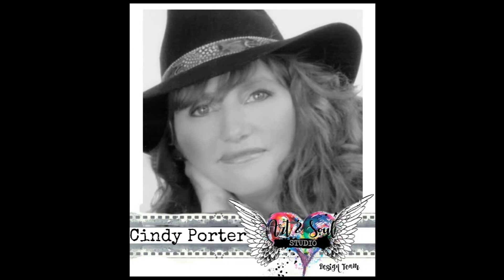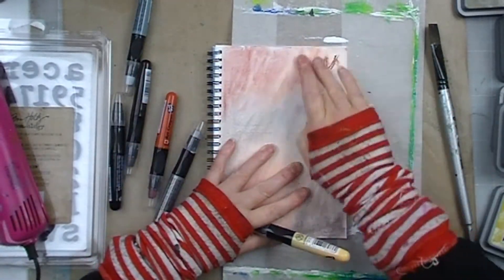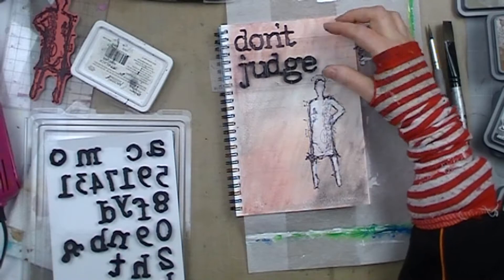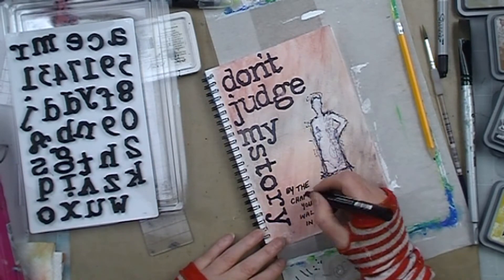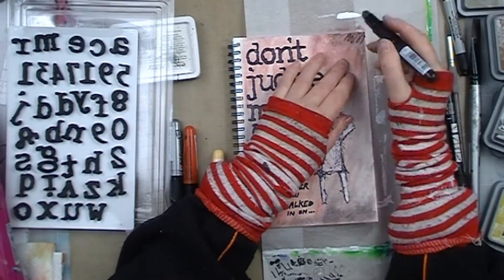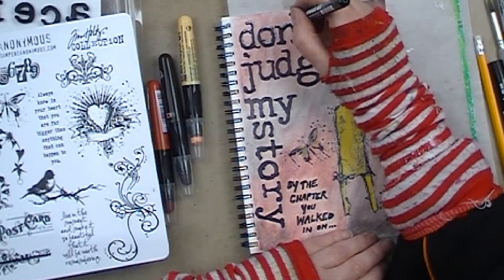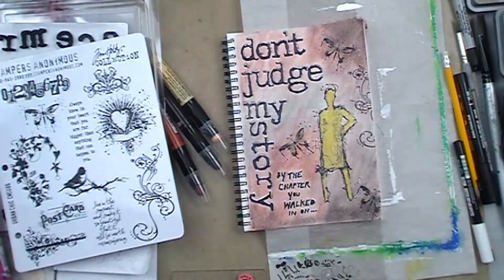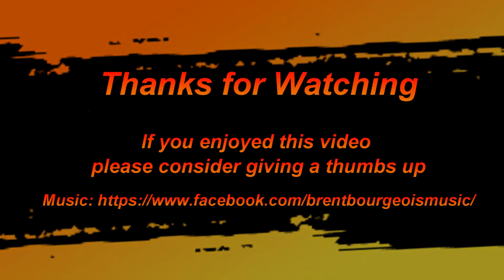My Story Art Journal Page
A quick process video